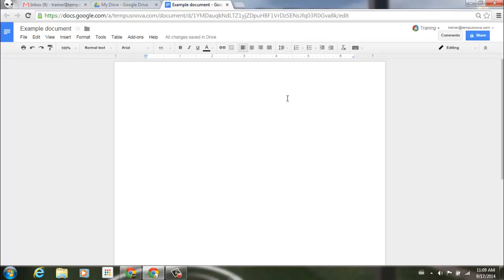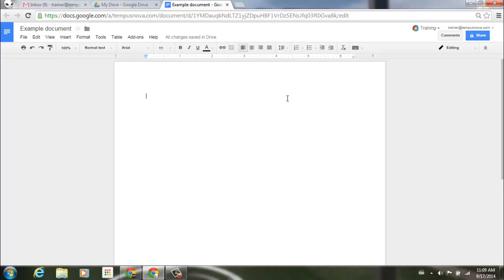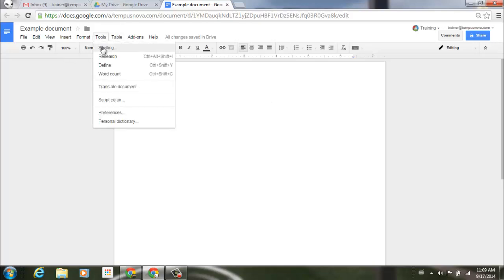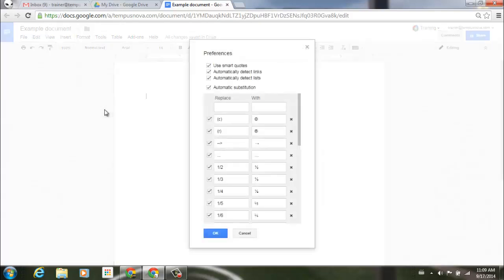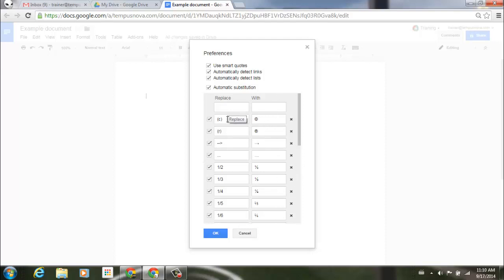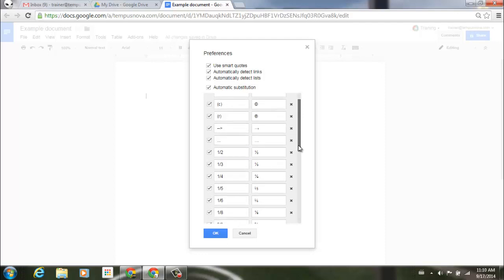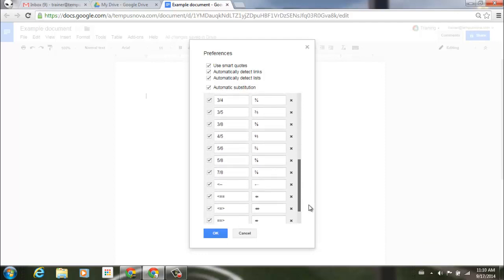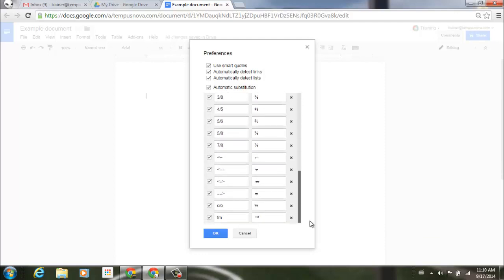Backspace to undo autocorrections in Google Docs, Slides, and Drawings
With this launch, people using Google Docs, Slides, and Drawings can now press the backspace button immediately after an autocorrection to undo it.
For example, if a person types ‘(c)’ and the autocorrect system converts it to the copyright symbol ‘©’, pressing backspace immediately after it will revert it back to ‘(c)’.